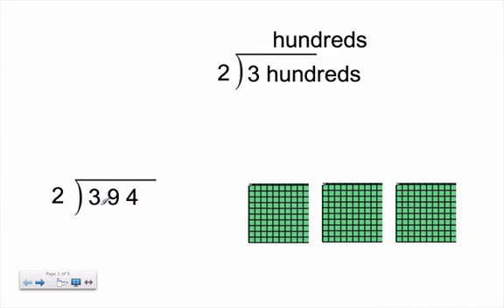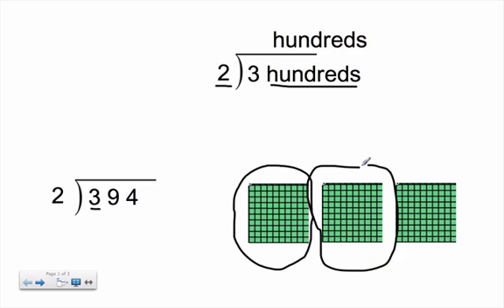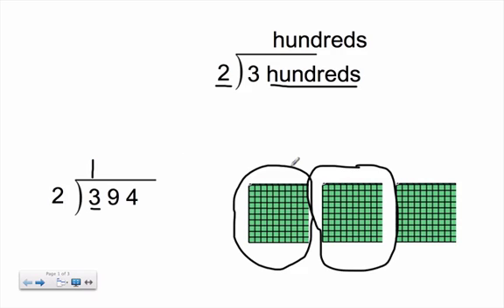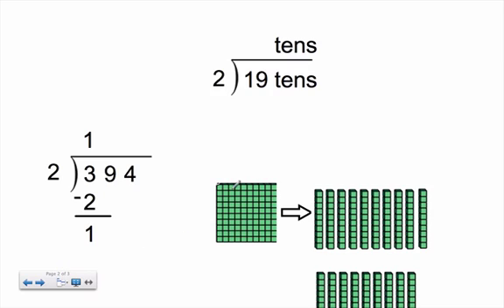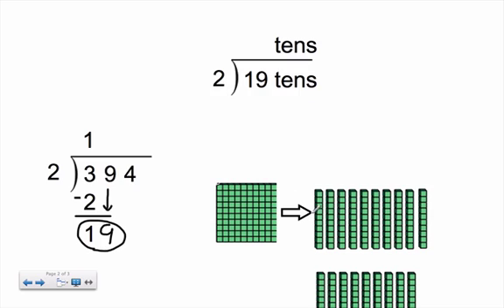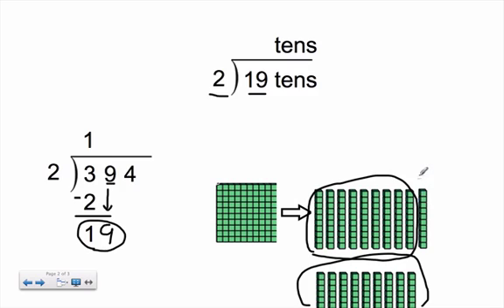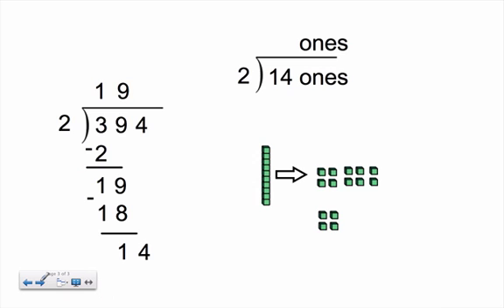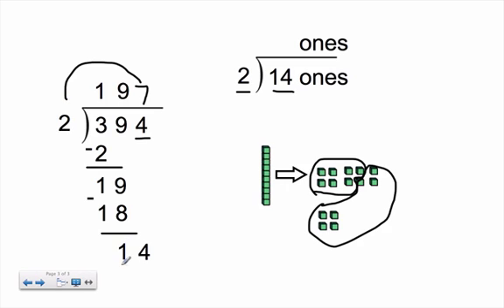3 digit by 1 digit division